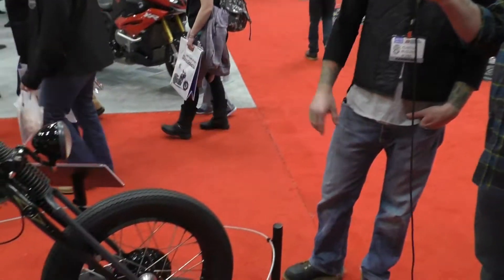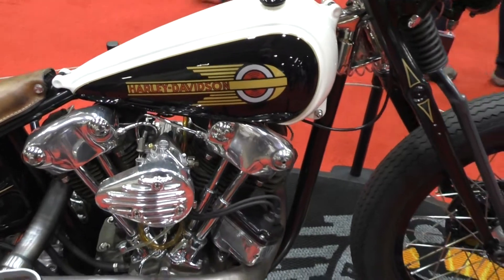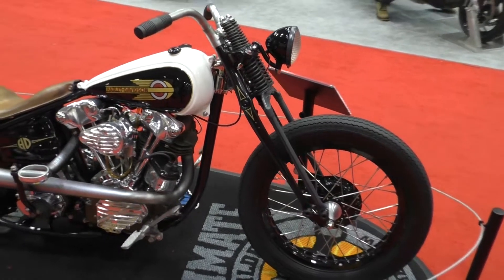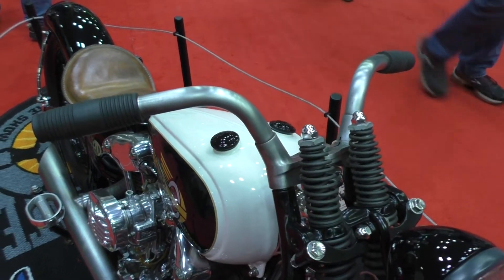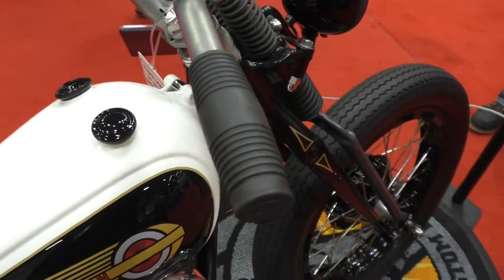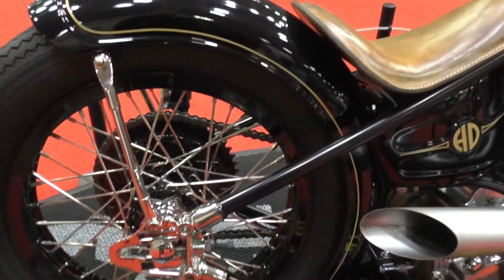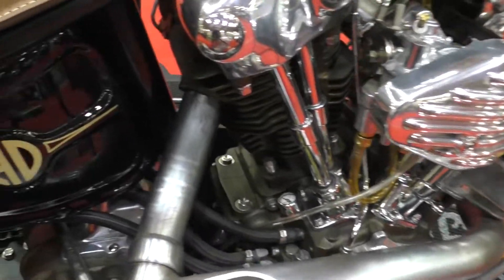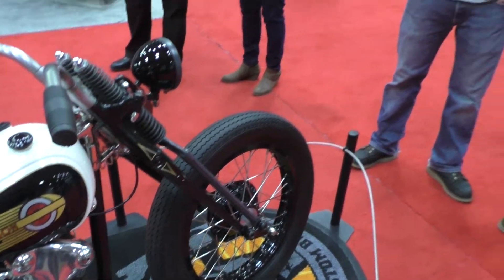Jordan Dickinson @ 2016 Ultimate Builder in Minneapolis (Video Interview)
This is the first year that Jordan Dickinson of Union Speed & Style entered the Ultimate Builder. And for a rookie he came away with a win in MOD Retro, HOT BIKE Editor’s Choice award and 2nd in FreeStyle. For his effort Jordan took home a big $750 check.